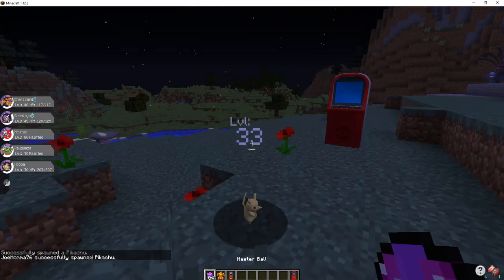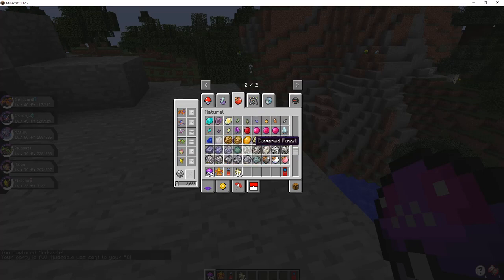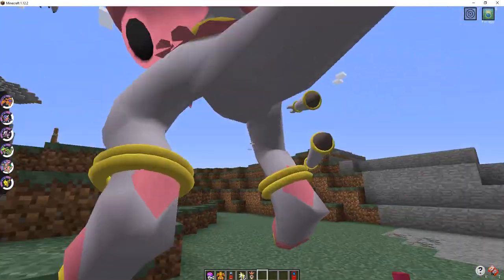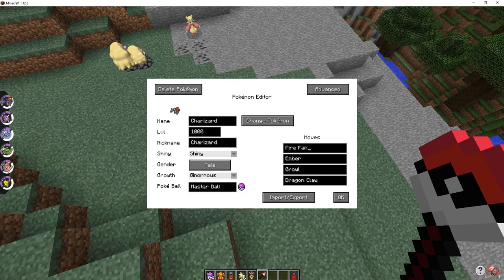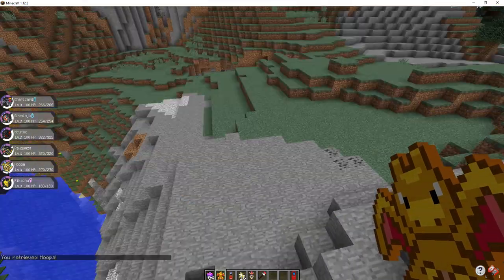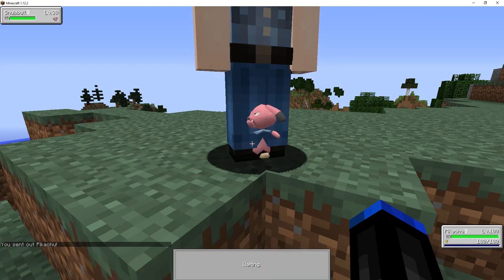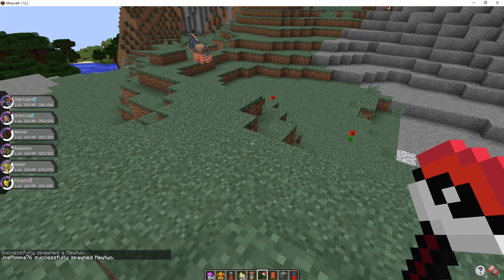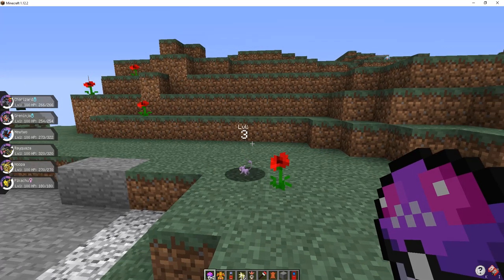JoeMomma Plays pixelmon ep 6